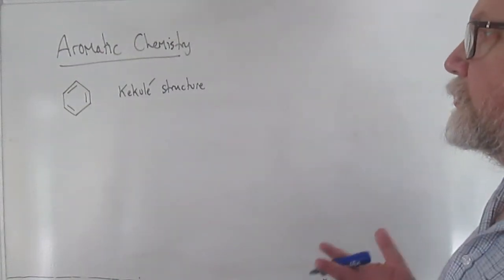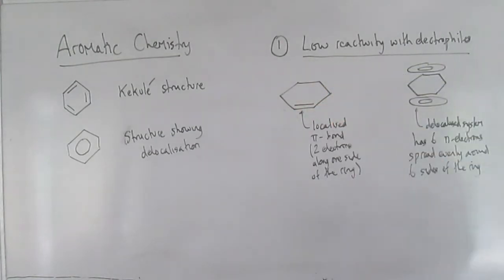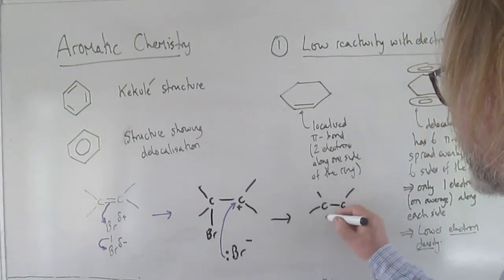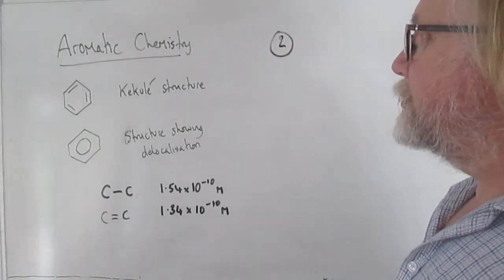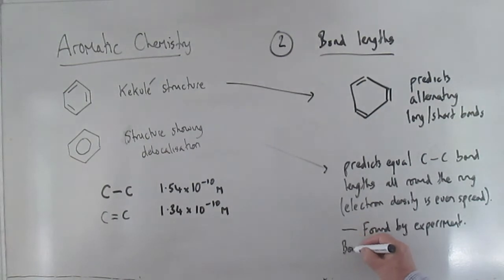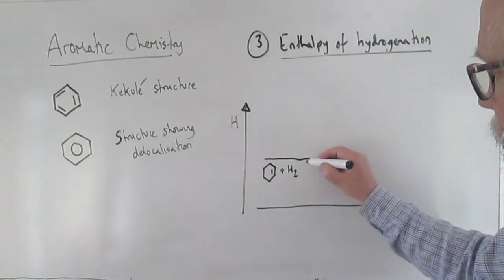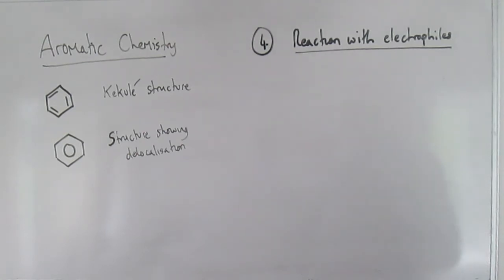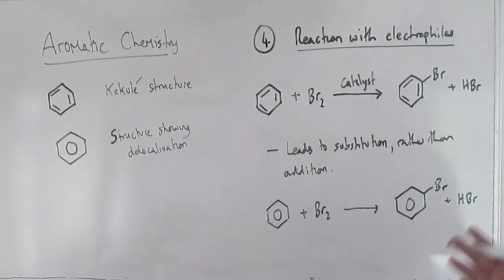AC3 2 Evidence for Delocalisation in aromatic rings